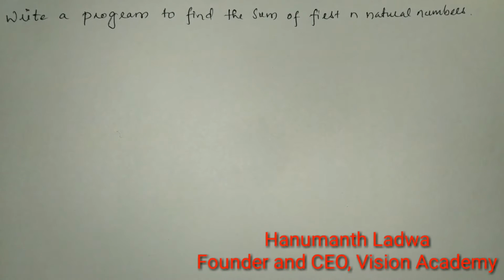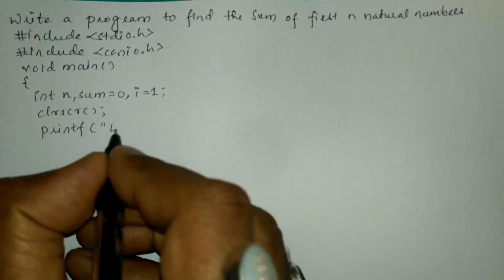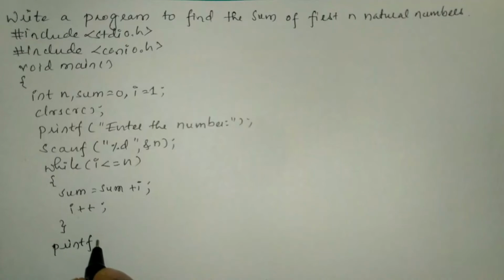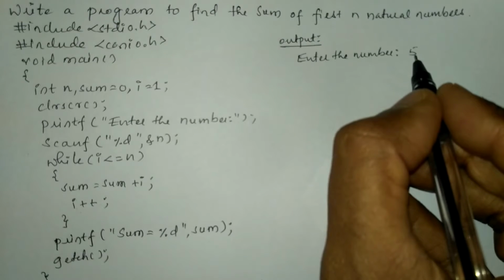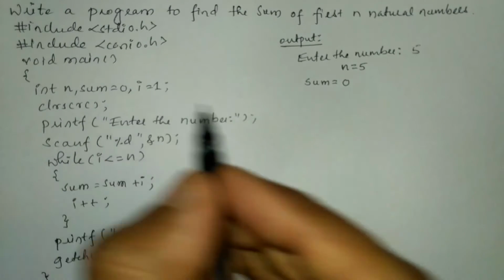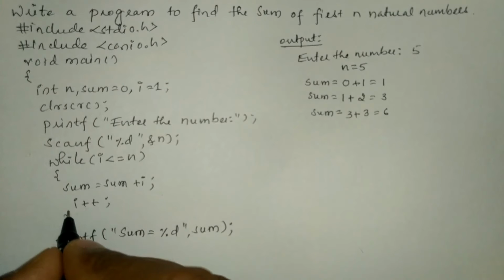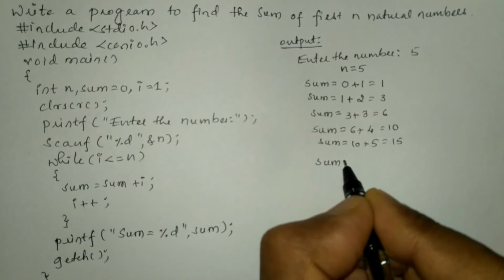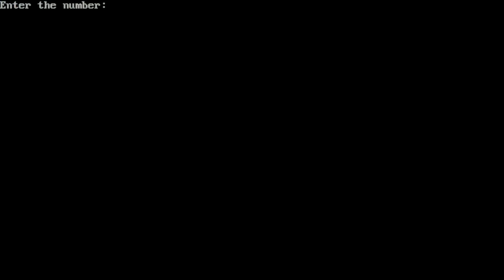Write a program to find the sum of first n natural numbers | Vision Academy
In this programming in c tutorial video I have taught you how to Write a program to find the sum of first n natural numbers.
write a c program to find the sum of all natural numbers between 1 to n